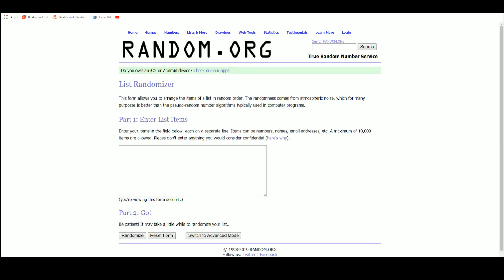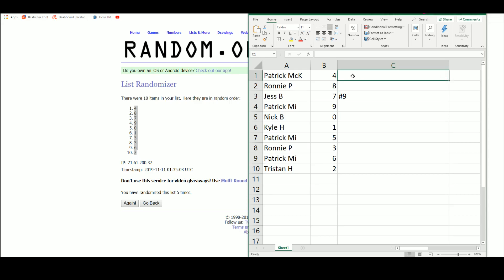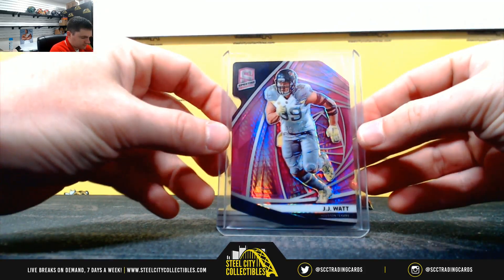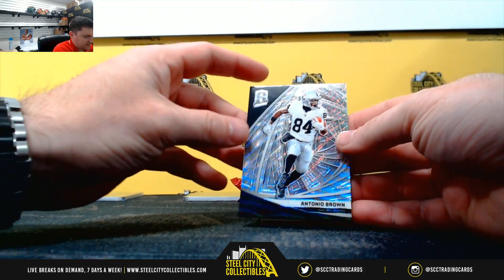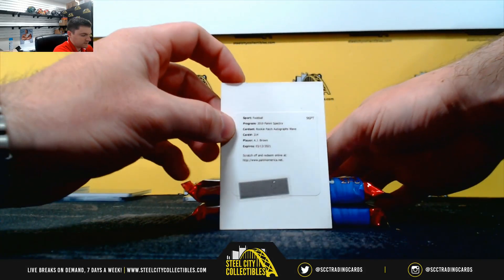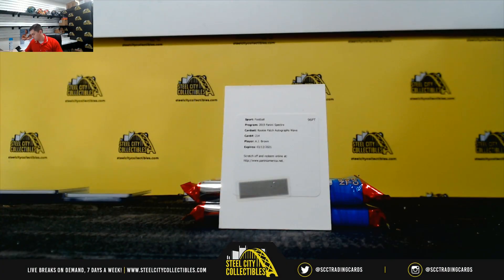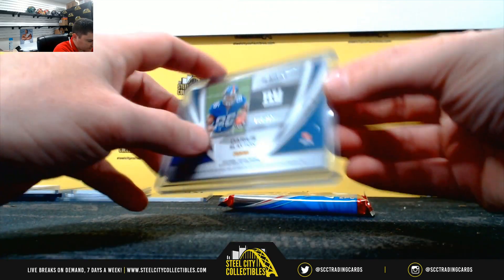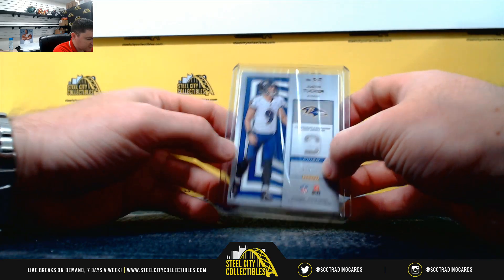2019 Panini Spectra Football Hobby Box - 1st Off The Line Random Serial # Group Break #9